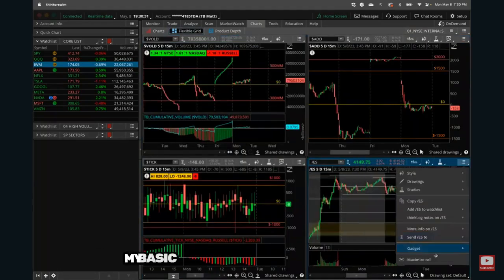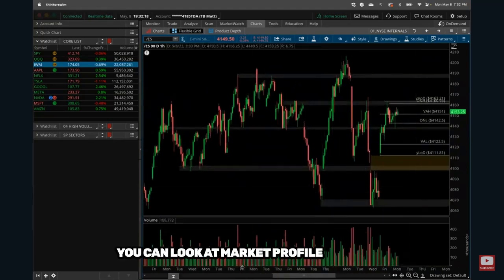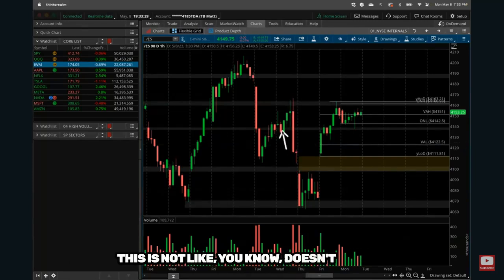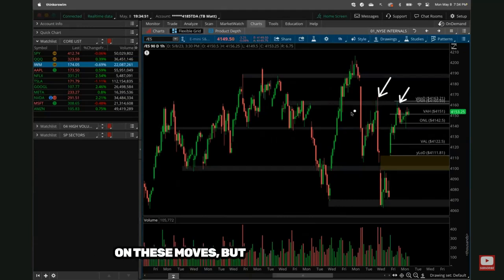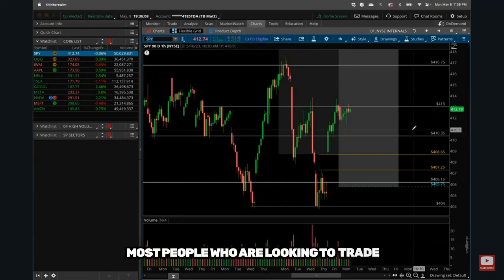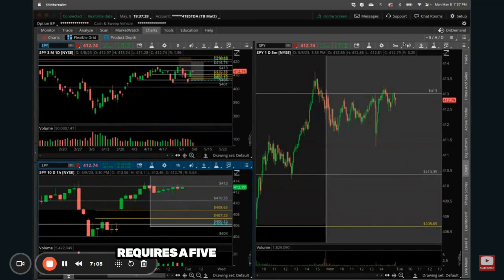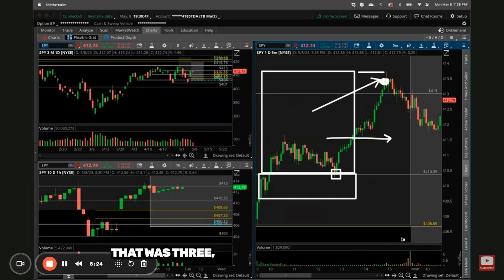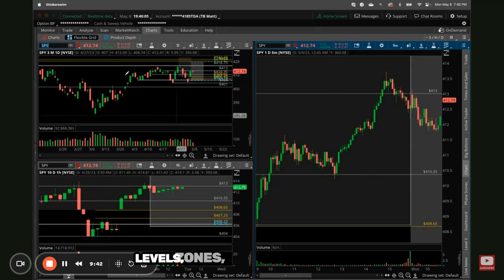Trade Brigade and DaytradingKncokout talk about Support and Resistance